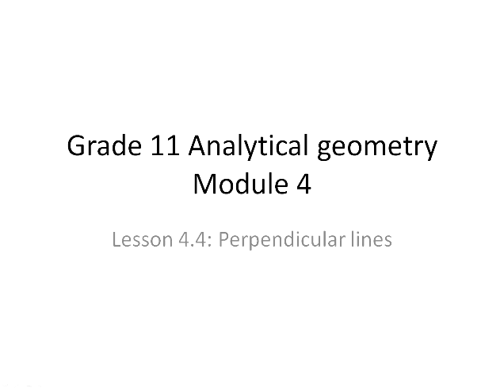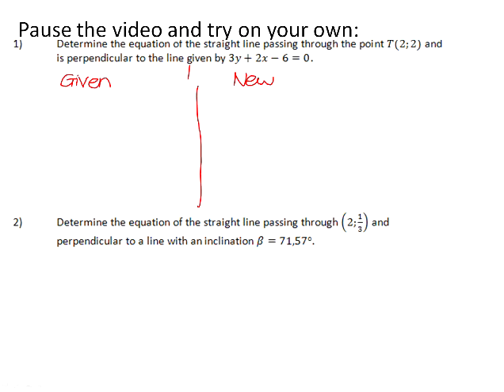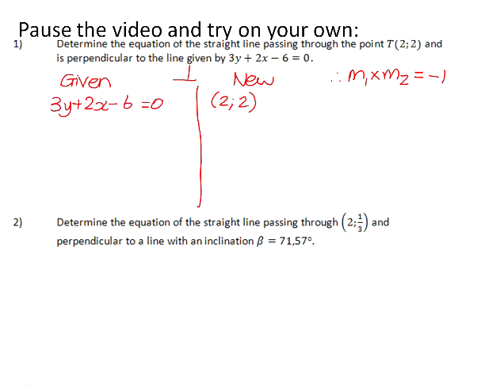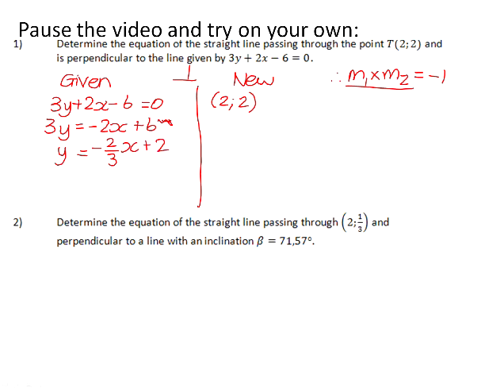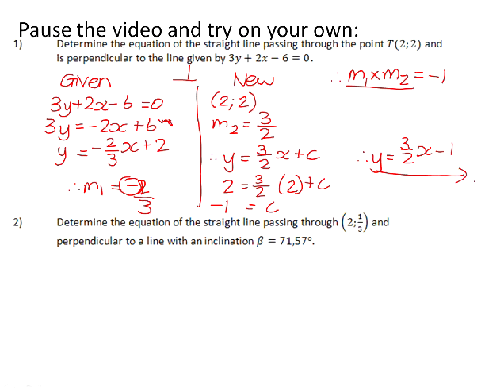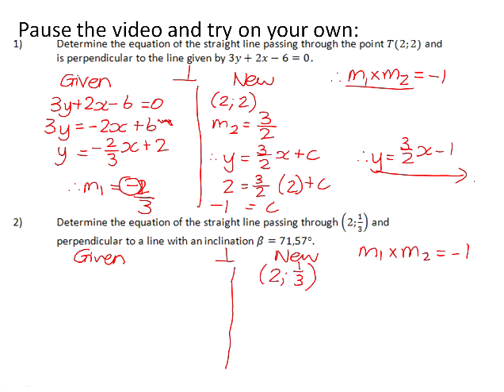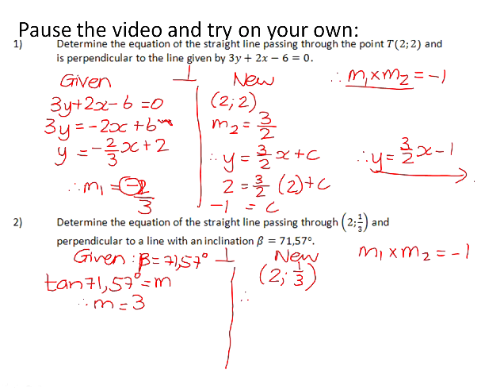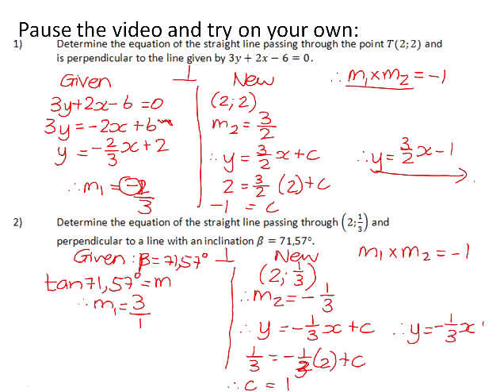Working with perpendicular lines on the Cartesian plane